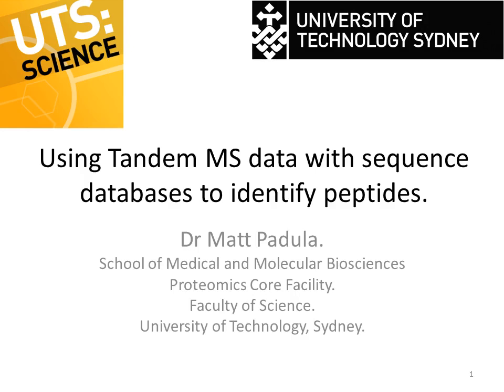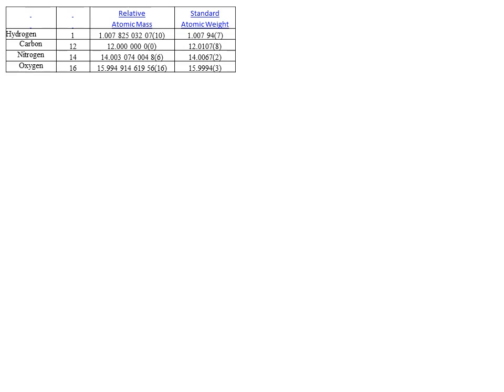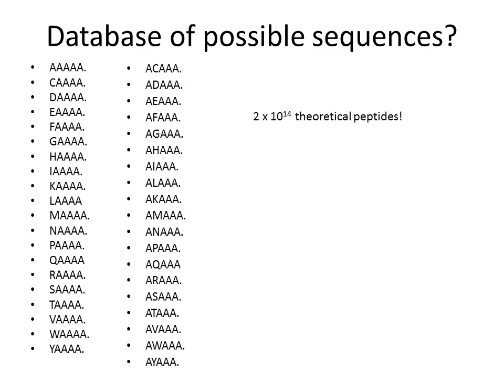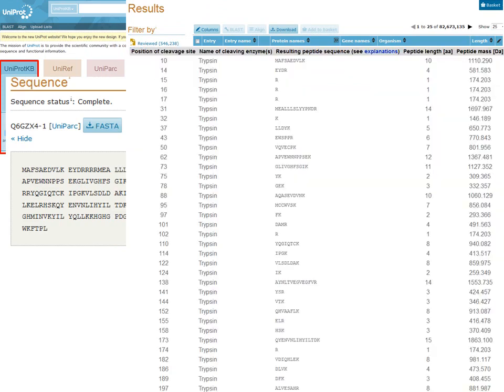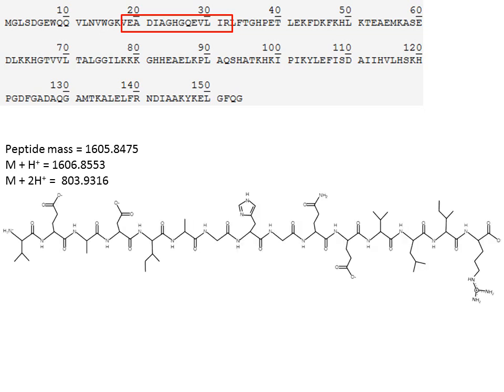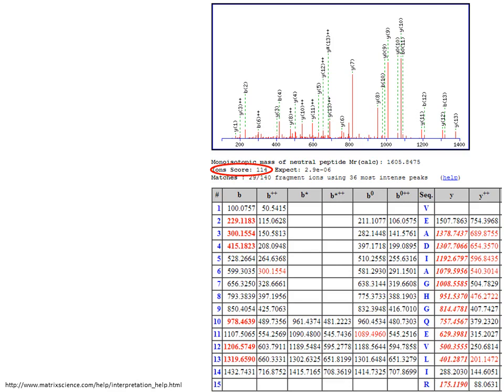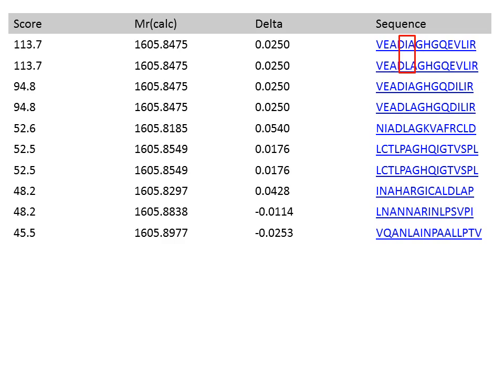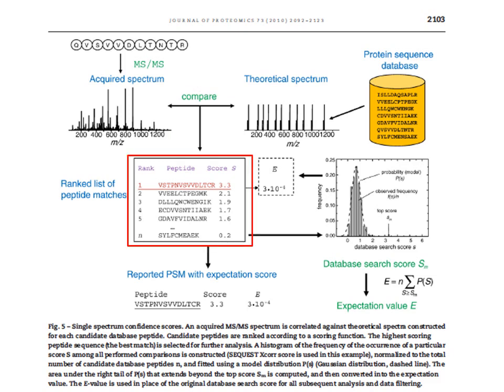Searching databases for protein identification - part 1